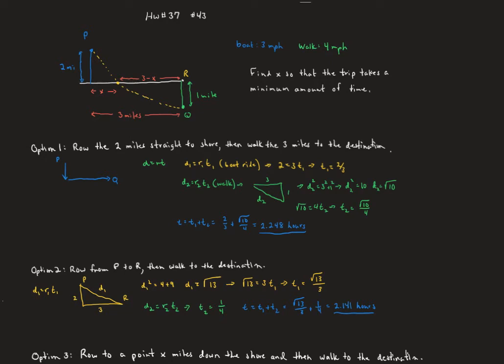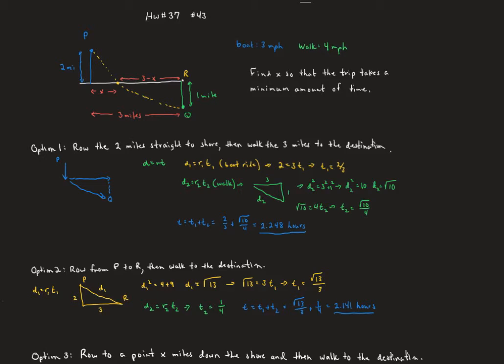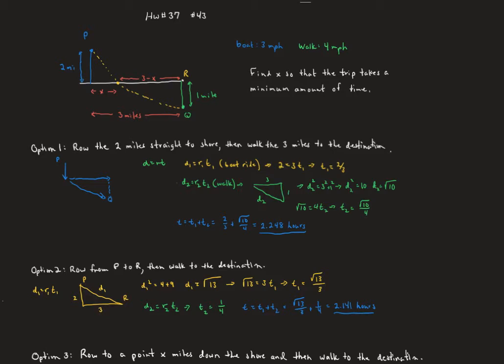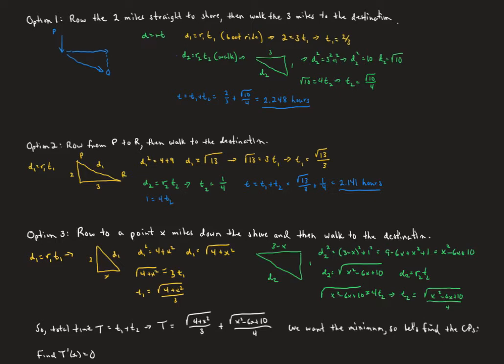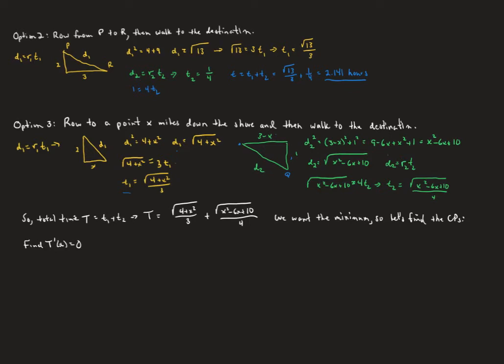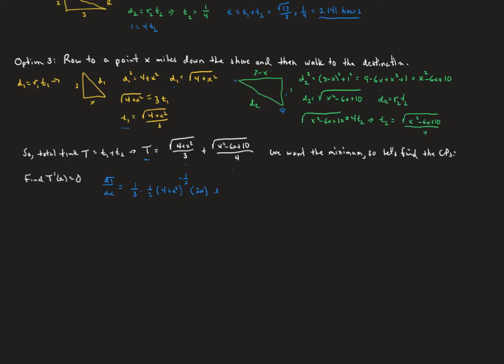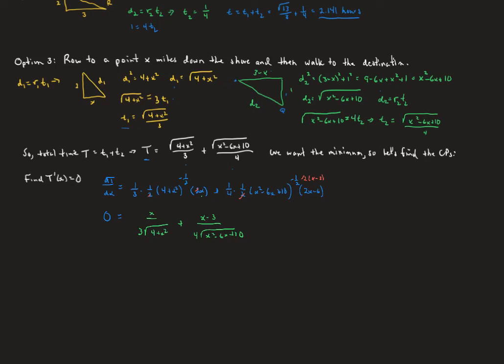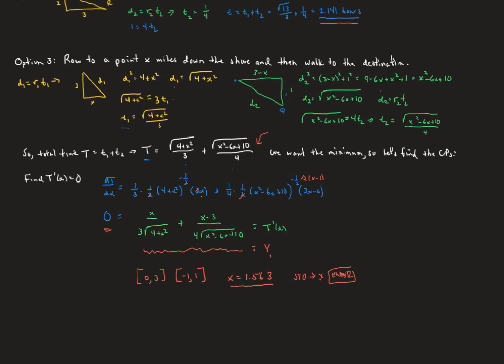AP Calculus Homework 37, number 43